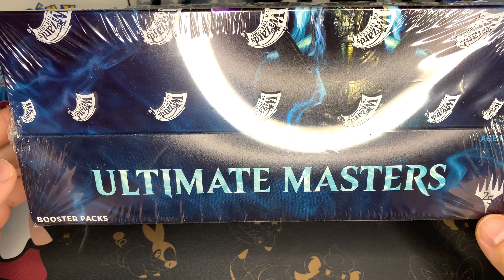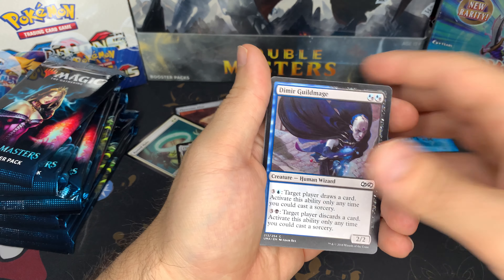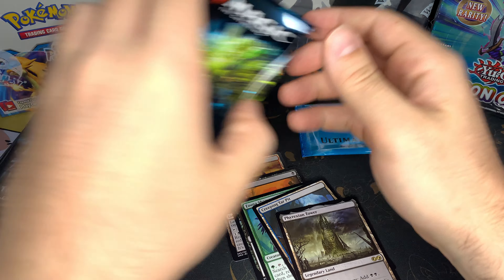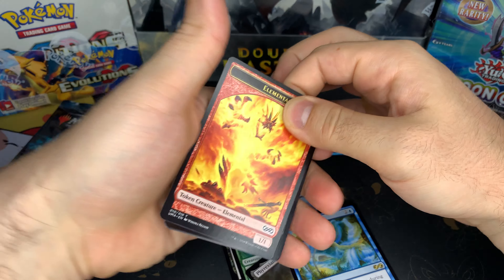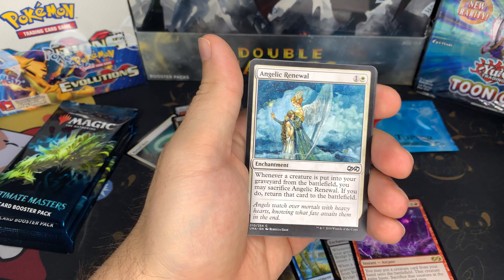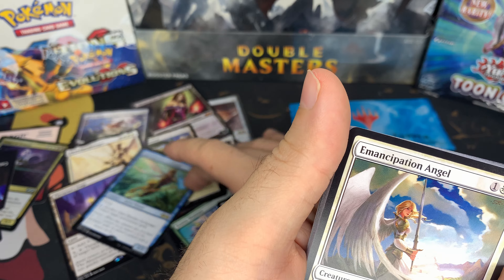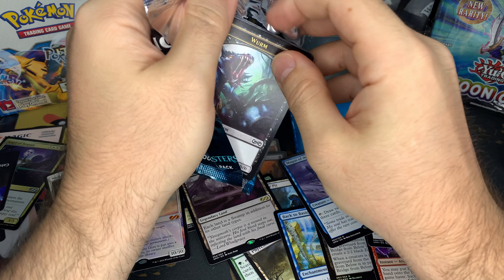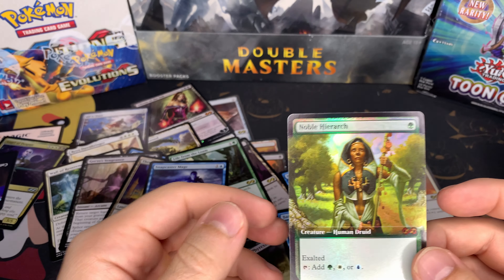MTG Ultimate Masters Booster Box Opening!!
Videos will be uploaded every other day! (Video #84)

I will be doing a giveaway of a YUGIOH Battles of Legend: Monstrous Revenge Booster Box! Here are the parameters (same as last time):

2) Like the video
3) Comment

I will pick a random comment on one of my videos (the comment will be chosen from my 81th video to my 90th)! To increase your odds of winning, make sure you leave comments/ like each video! The winner will be announced on the 81st video!